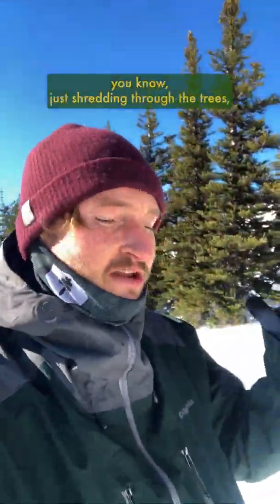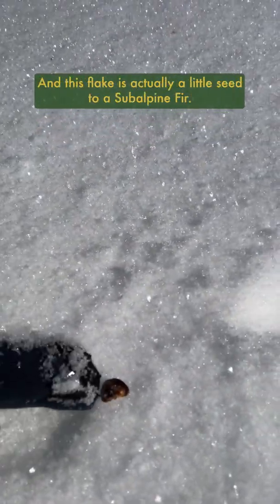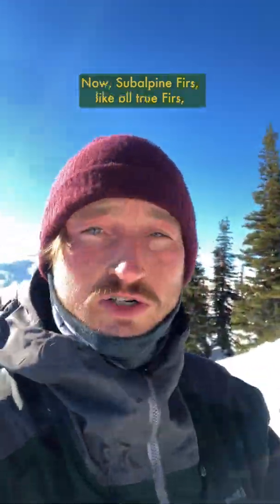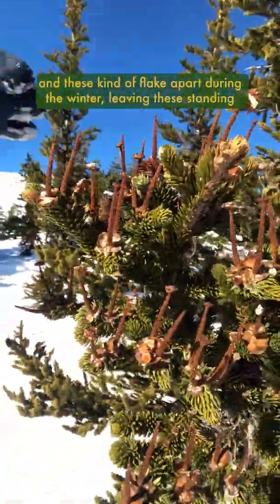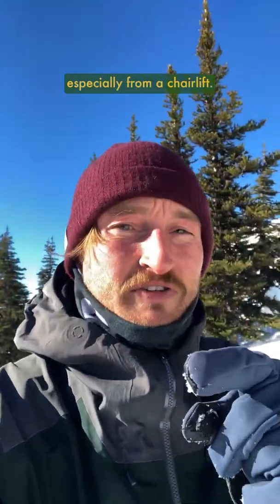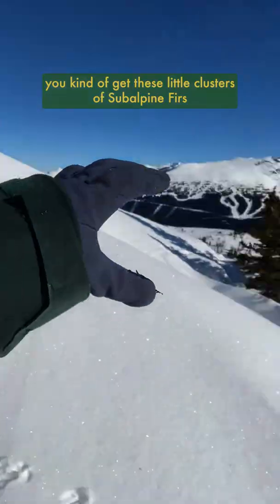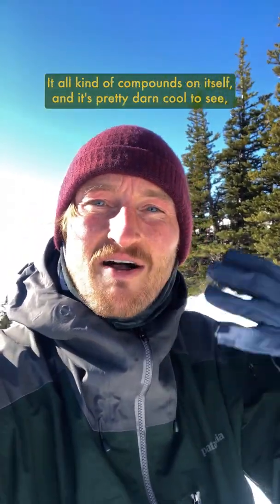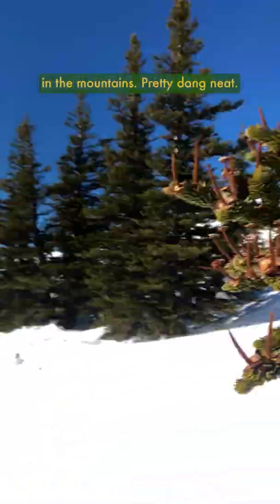How to ID a Subalpine Fir when out for a rip!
Whew, these trees are fir’reaking rad! One of the most common trees you’ll find when out for a rip in the mountains of Cascadia are Subalpine Firs, characterized by their springy horizontal branches, bushy needles that curl upwards, and smooth silverish bark that ages into a luscious dark brown fissured texture.

Like all true Firs, their cones stand upright on their branches and they flake off throughout the winter, leaving standing cores or spikes that are easy to spot from afar. Those little flakes that come from the cones are lightweight little seeds that get blown around the mountain and into the snowpack, which settle down into a nice spot to germinate once the snow melts.

Yet growing in these alpine environments is rough, and survival is dictated by whether or not a tree can get some sort of shelter to establish itself, which often comes from another fellow tree. Thus, these trees tend to grow in clusters around the mountains as one grows big enough under the shelter of another to then be able to provide shelter to another that grows bigger than it, and so on.

Pretty neat to see these little trees growing up in spots dictated by snowmelt and water flow, which then shapes the whole alpine environment into the radical place that we all love so much! 🤙🌲